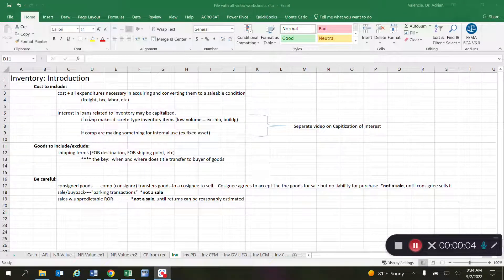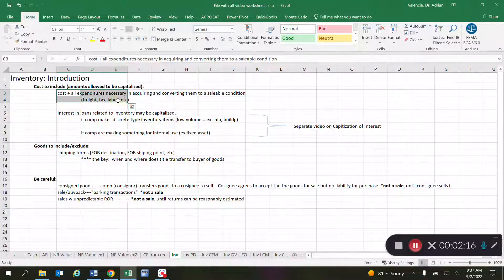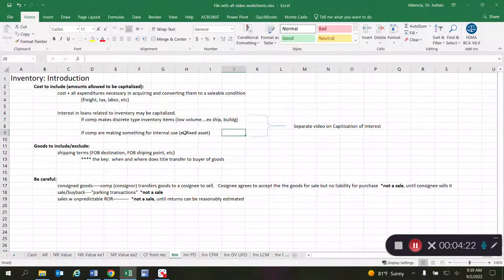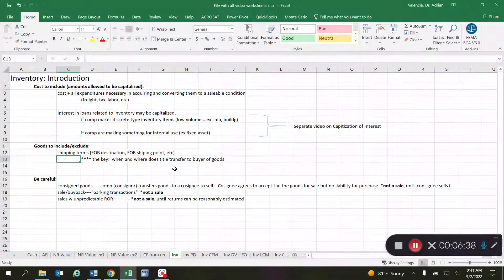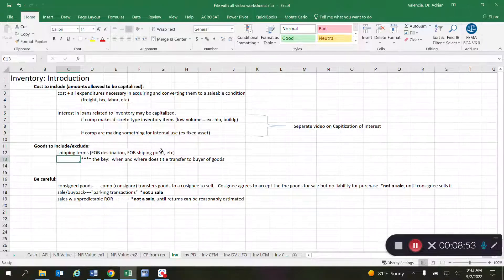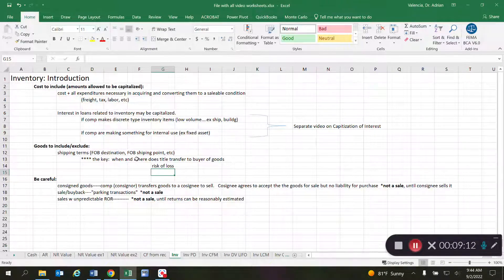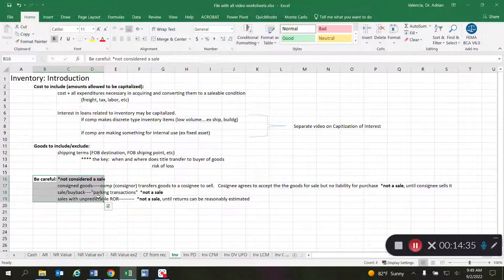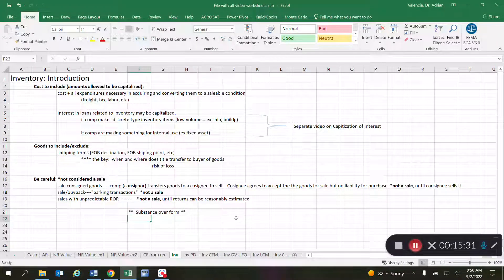Accounting for Inventory: Introduction - US GAAP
Inventory Considerations under US Generally Accepted Accounting Principles